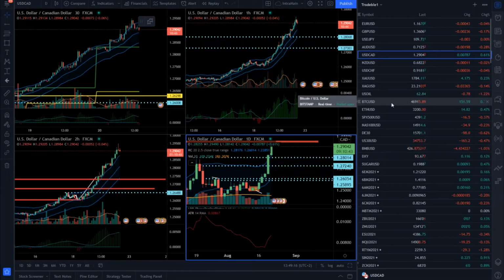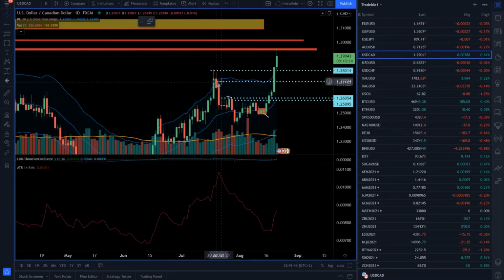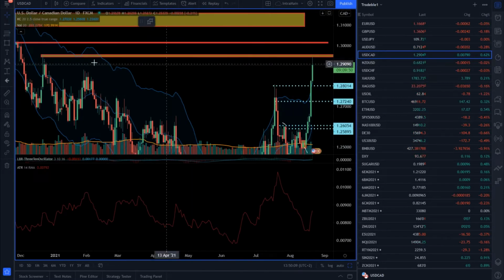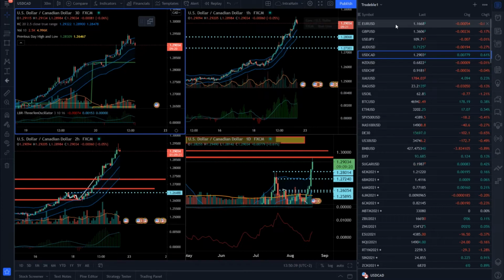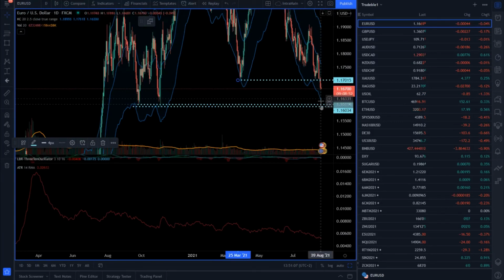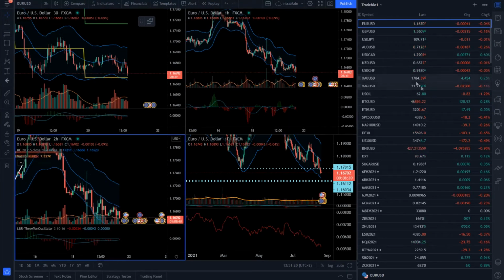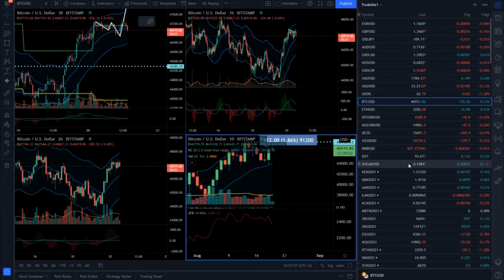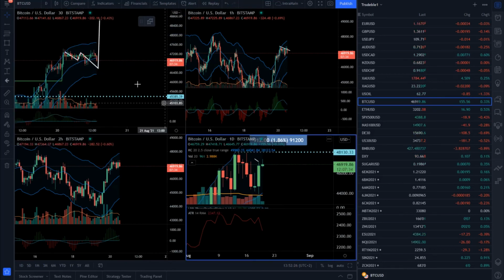Forex forecast 08/20/2021 on USD/CAD, ,EUR/USD, Bitcoin and Gold from Petar Jacimovic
00:05 Today’s analisys –   USD/CAD, ,EUR/USD, Bitcoin and Gold
00:15 USD/CAD
01:40 EUR/USD
02:24 Gold
02:56 Bitcoin